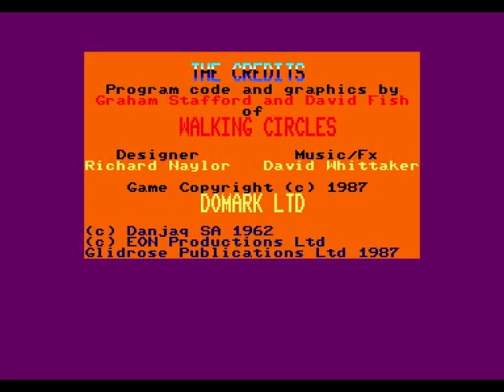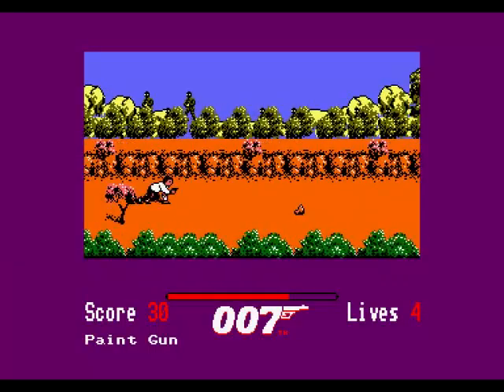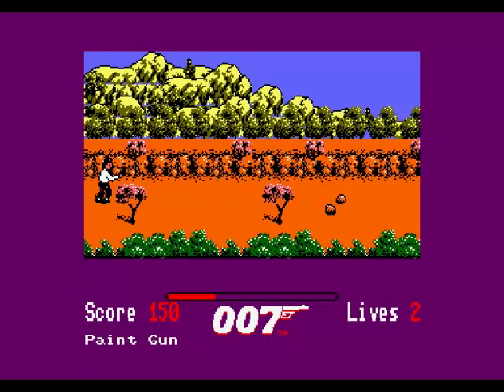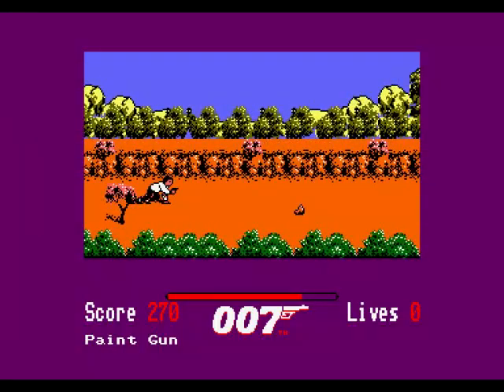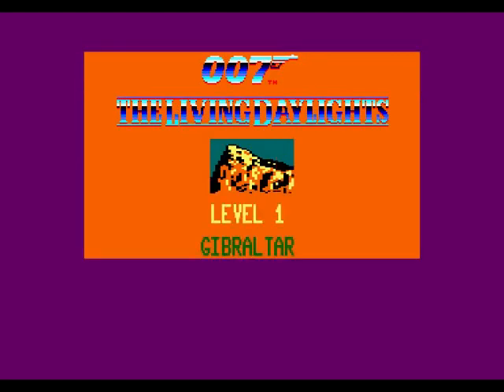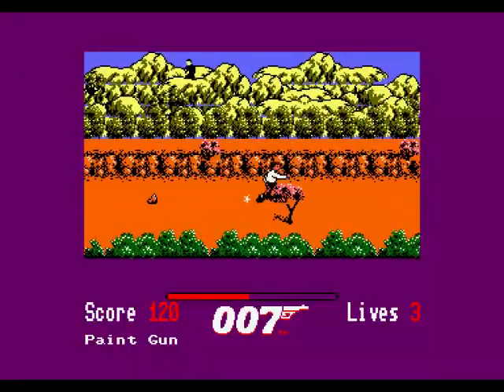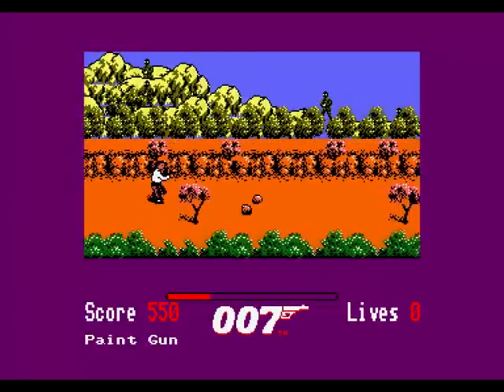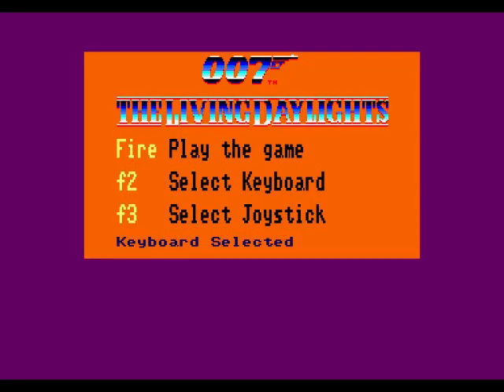The Living Daylights Review for the Amstrad CPC by John Gage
The Living Daylight is a game based on the 1987 James Bond movie. This game came out in 1987 by Domark. Warning! This video has swearing.